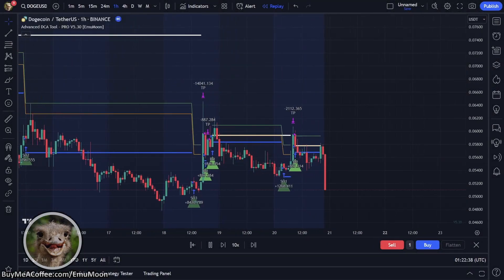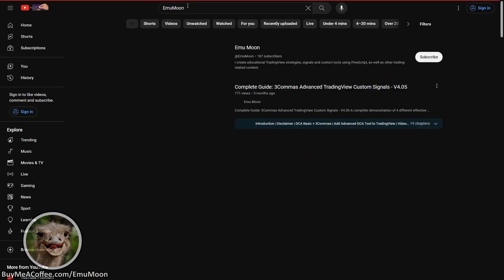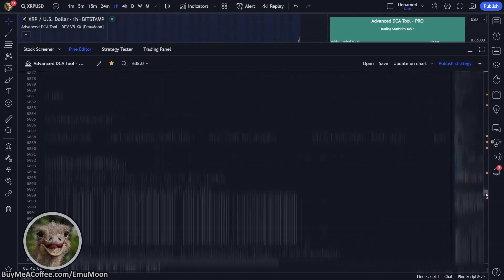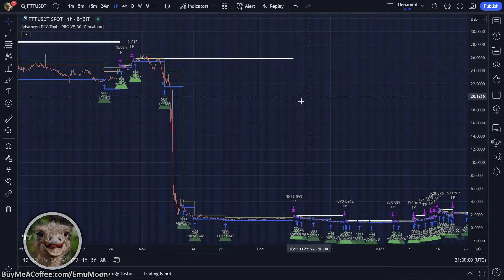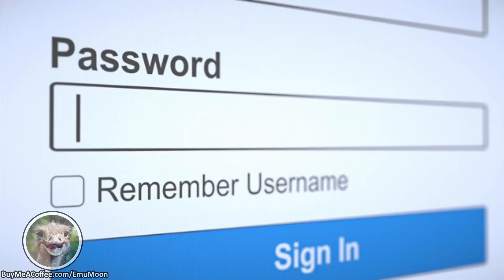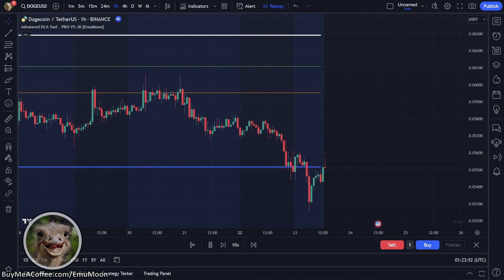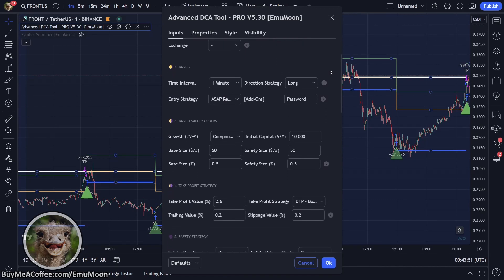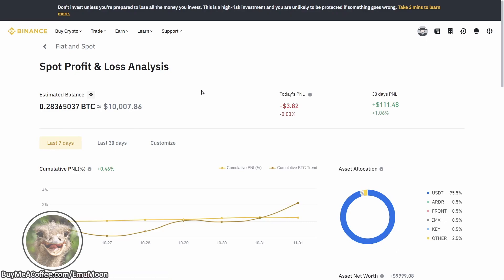How To Start Your Portfolio Trading Journey | Ep. 1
In this video we begin our first steps into automated trading with a 10K real trading account.

This video series follows an investing strategy that is a variation of dollar cost averaging investing. I will be continually updating this channel with videos that track this portfolio through the future market conditions.

Episode Date: 01.11.23
Balance: $10,000
Pairs: IMX, VIDT, KEY, FRONT, ARDR, XNO, RNDR, PEPE

CHAPTERS
0:00 Introduction
0:33 Disclaimer
0:36 Main Video
11:11 Outro

• 1. You will need a TradingView FREE account for backtesting. For live trading, you will need TradingView's cheapest Essential account or above. Use the link for freebies! 🎉:

• 2. Enjoy live trading on 17+ exchanges such as Binance, Bybit, Kraken and Coinbase. To do this, you'll need a paid 3Commas, Altrady, or Gainium account. Use the links for freebies! 🎉:

• 3. Join us on Telegram for FAQs and Tutorials! 📚🎓